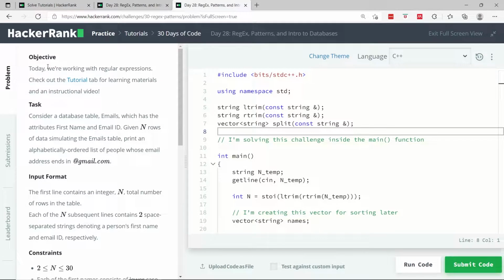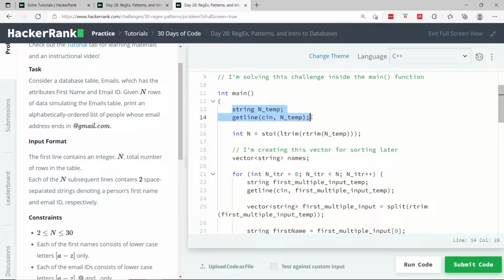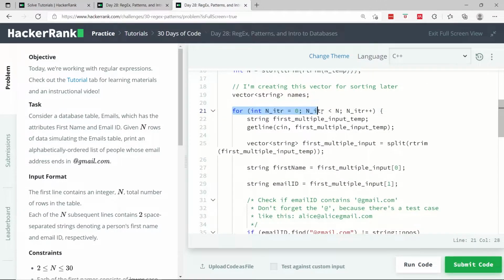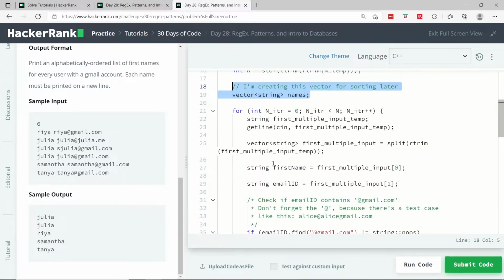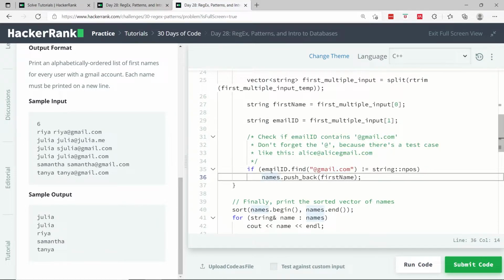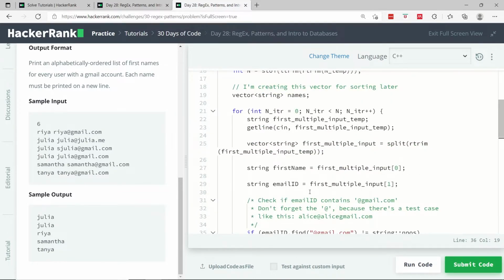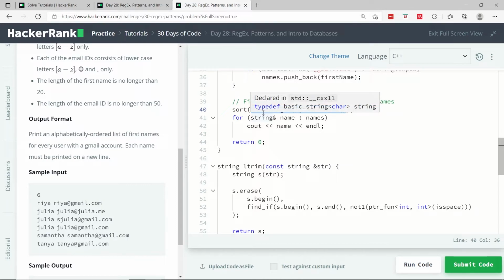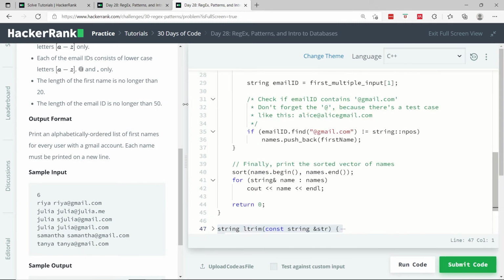Day 28: RegEx, Patterns, and Intro to Databases - 30 Days of Code HackerRank Solutions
This is the C++ HackerRank solution for Day 28.